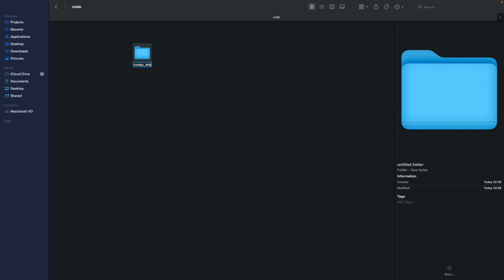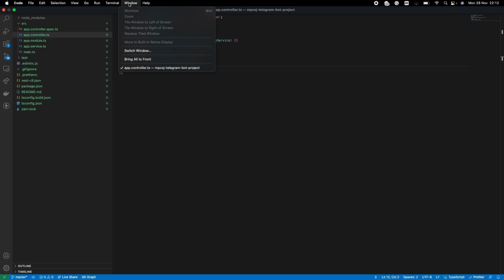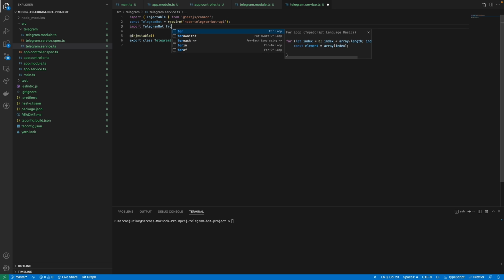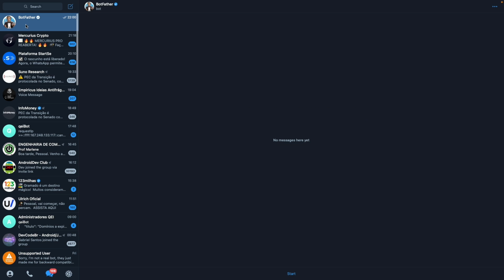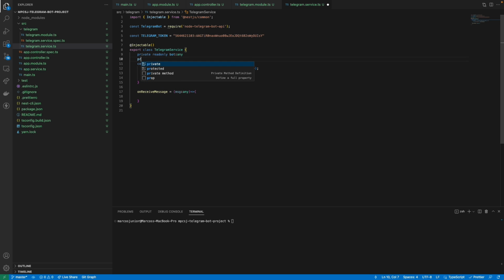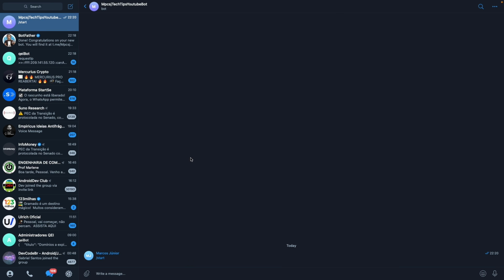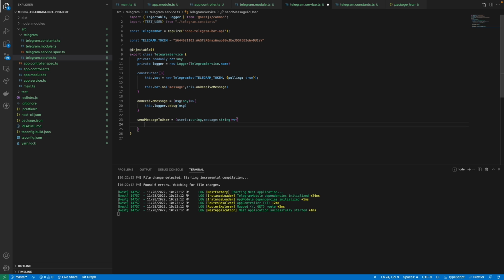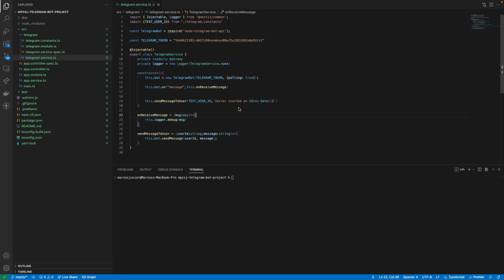Create a Telegram bot using NestJS (NodeJS)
In this video, you will learn how to create a simple Telegram bot, capable to send and receive messages to users.

0:00 - Introduction
0:25 - Initial setup for the NestJS project
1:45 - Create code (Part1)
6:30 - Create a Telegram bot on the Telegram desktop
7:50 - Create code (Part2)
13:54 - Conclusion